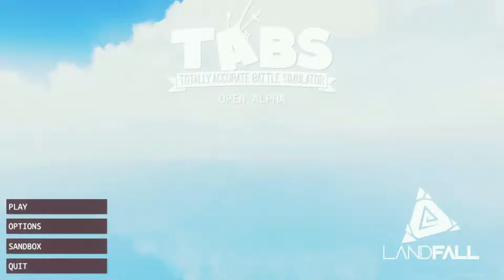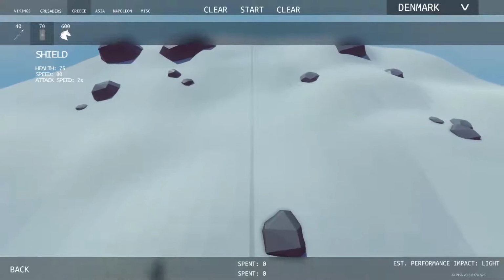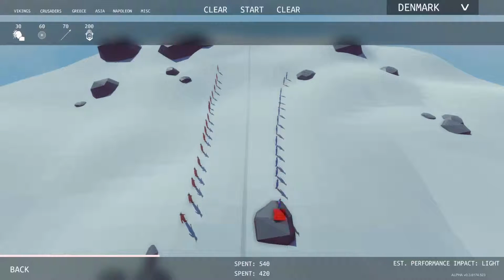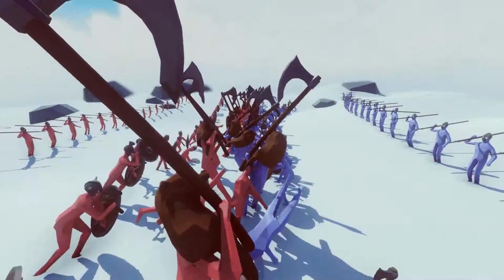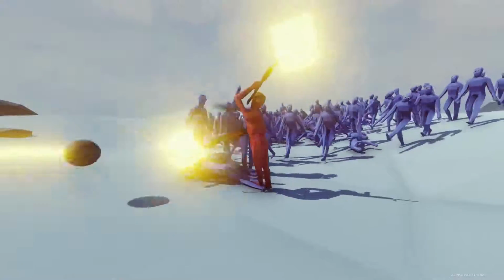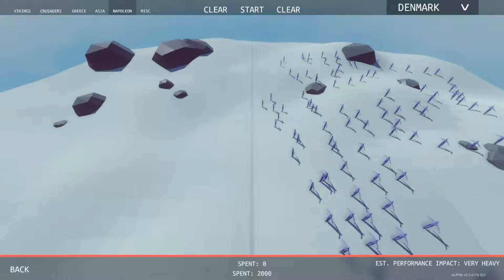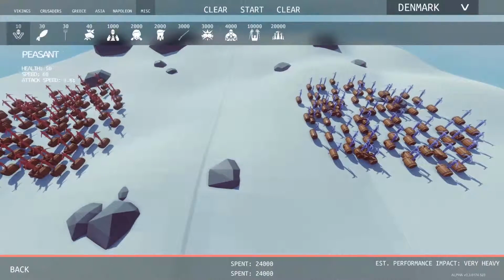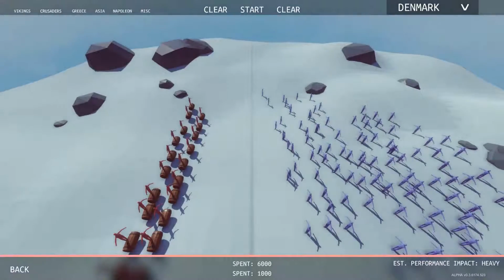Era vs Era!!! || TABS/Totally Accurate Battle Simulator Gameplay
sorry about the intro I didn't realise it lagged and didn't record. Hope you enjoy anyway. C ya!